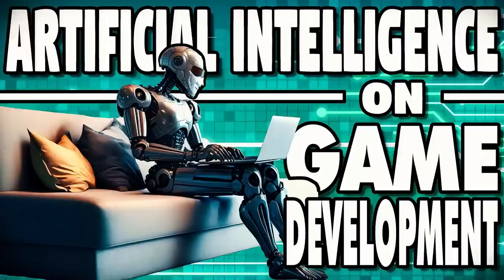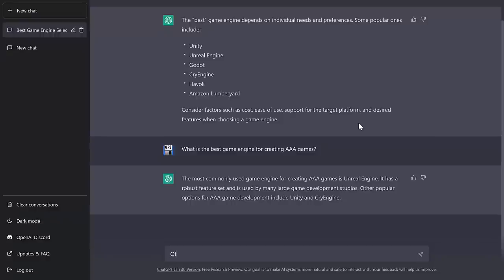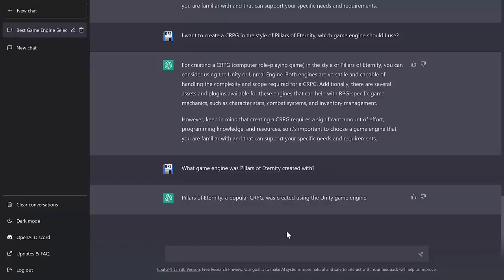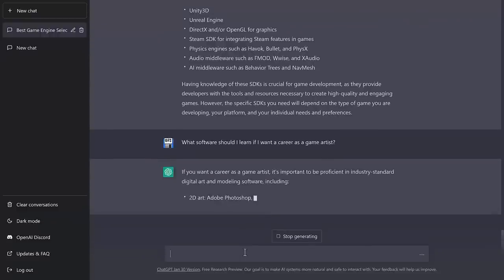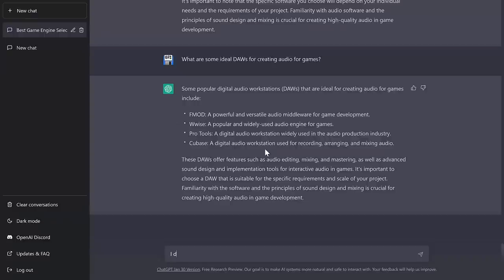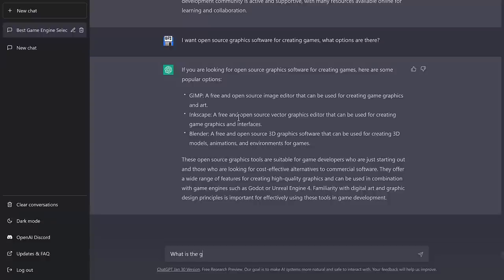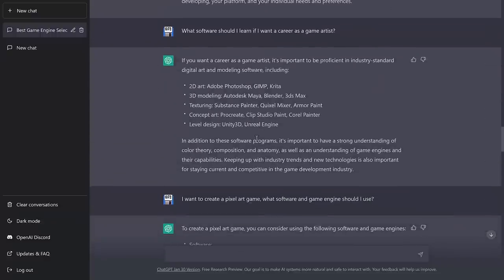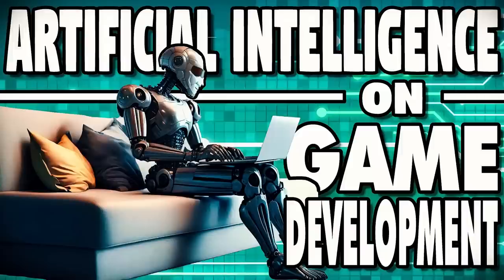ChatGPT on Game Development.... Is It Any Good?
A.I is coming for all our jobs, including mine.  Today though, I put ChatGPT to the test.  We ask it about a dozen game development questions, I give my guess on what it should answer, then compare it with the actual results it gives.

Is Chat GPT the future home for all knowledge game development, do Google and Stack Overflow need to be afraid (YES!), Do I (no, not yet) or is it all just a fad? (Nope, but there's a lot of room for improvement).